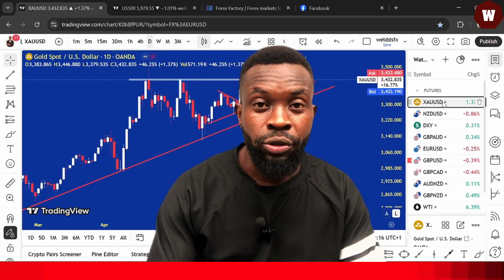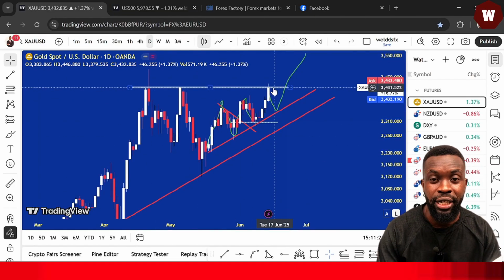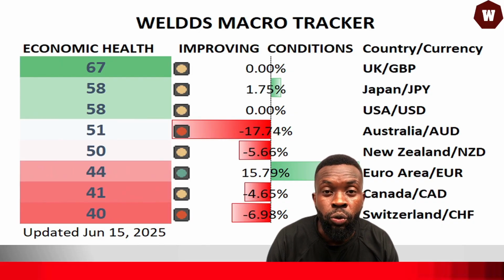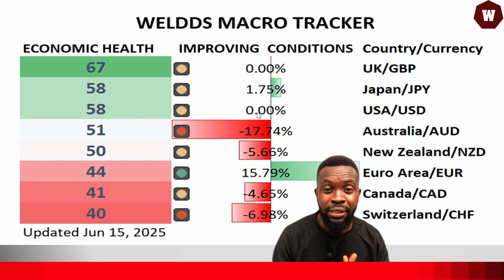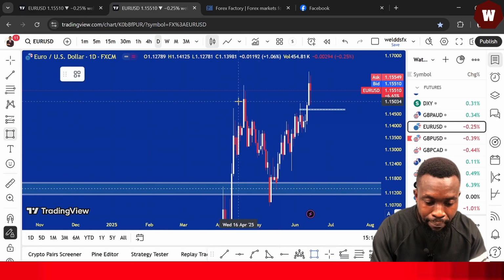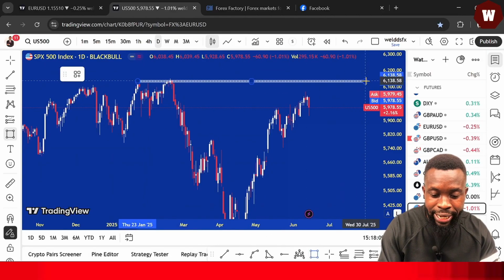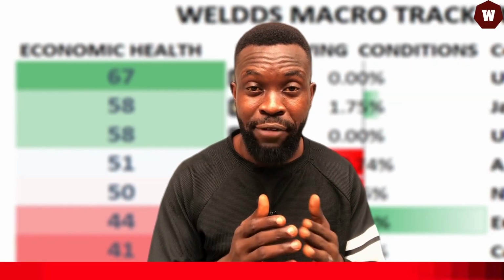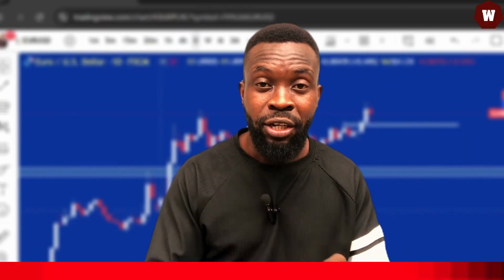Winning Forex Moves for Nigerian Traders: EURUSD, XAUUSD, & S&P 500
You can make a good profit trading EURUSD, XAUUSD, and US500. Let's analyze and trade together.

Learn the Best Way to Analyze Fundamentals in Forex Trading